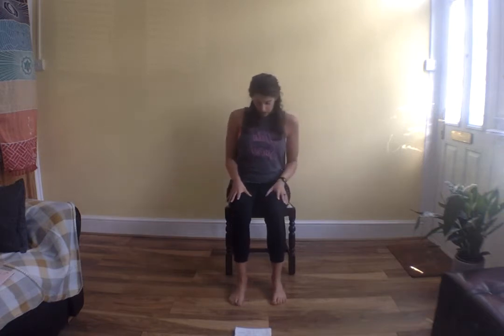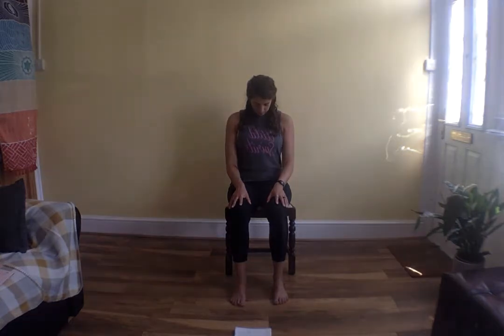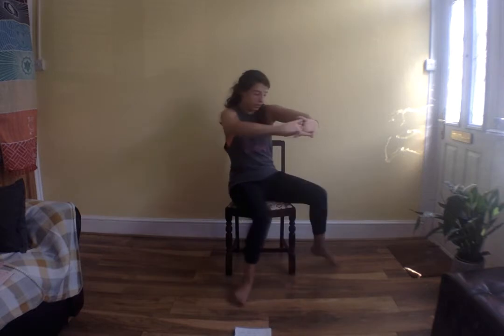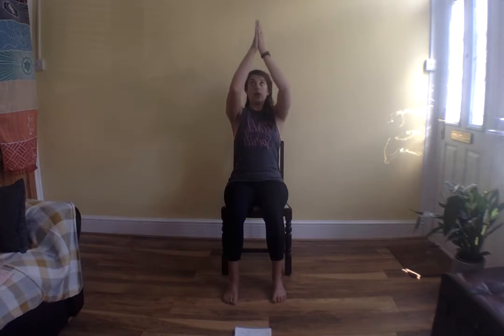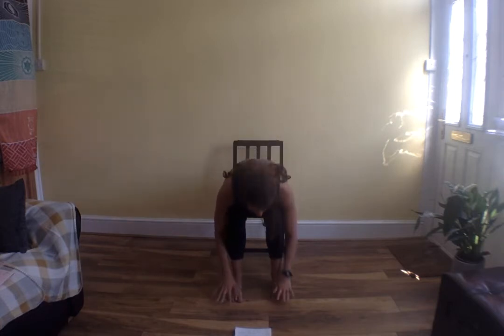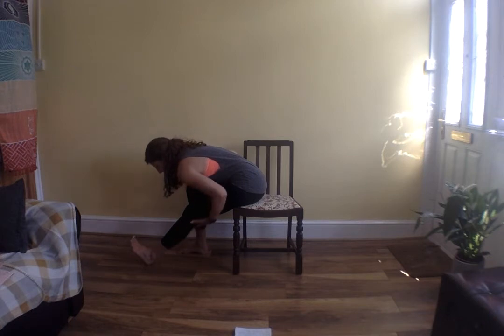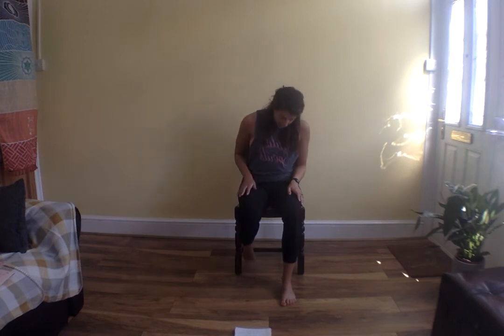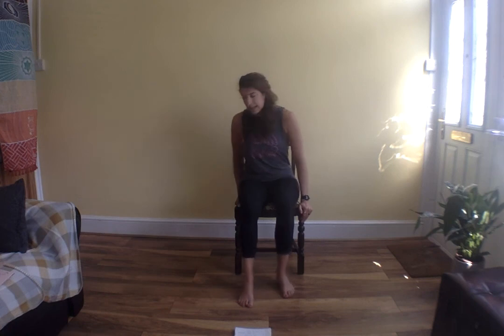Chair Yoga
Want to enjoy the benefits of yoga from your chair? This practice is for you! A short 25 minute practice that is 100% supported by the use of a chair (preferably with no arms, but whatever you can find!). This class is making yoga accessible to those less able to stand, lack mobility to move from standing to seated postures, struggling with an injury or if you want a much more gentle practice then my traditional style.
Grab a chair, make sure you have space and get ready to breathe!

Please leave any comments below! Love to know your thoughts!